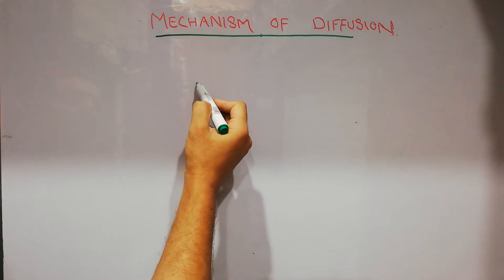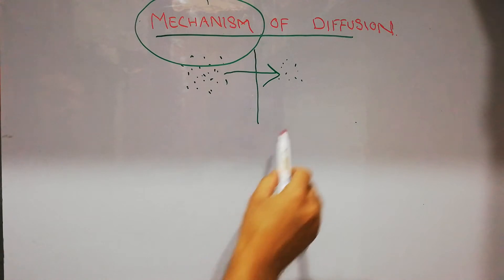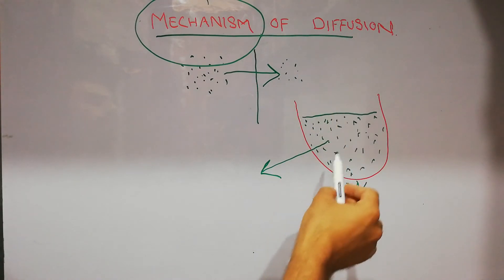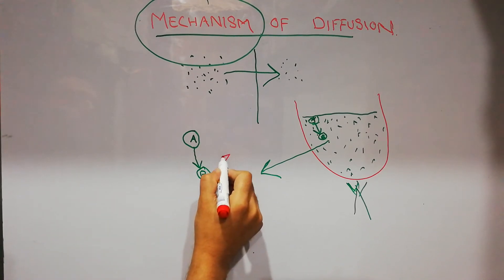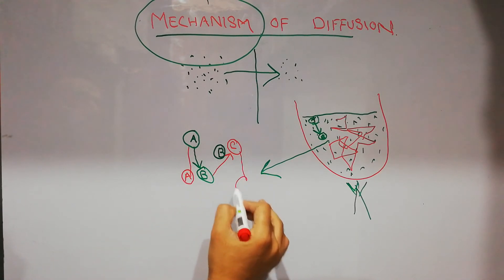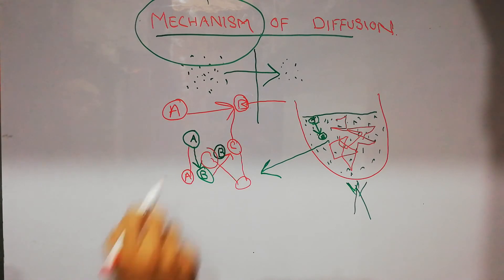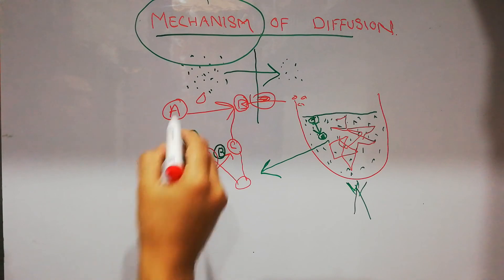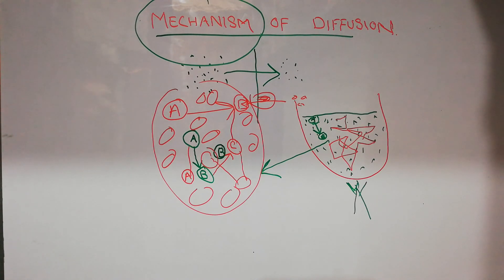Guyton chapter 4 | Molecular mechanism of Diffusion | passive transport | NEET | USMLE | Lecture 22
Molecules and ions in body fluids, like water molecules are in constant motion.
Motion of these particles is called heat, greater the motion greater the temperature, and motion only stops at zero temperature.
Each molecule in a solution bounces thousands of times each second.

This continual movement of molecules among one another in liquids or in gases is called diffusion.

If the size of ions, or molecules, or particles in a colloid is large then the movement will be less rapid as compared to small molecules.

Reference:guyton and hall